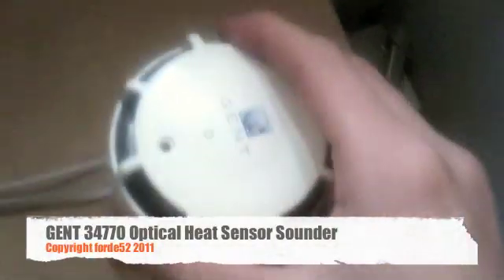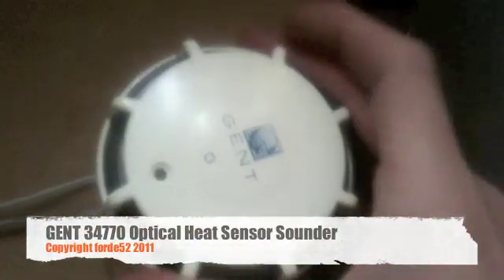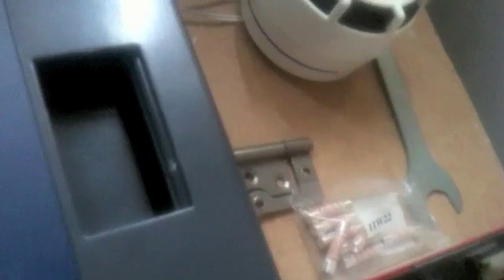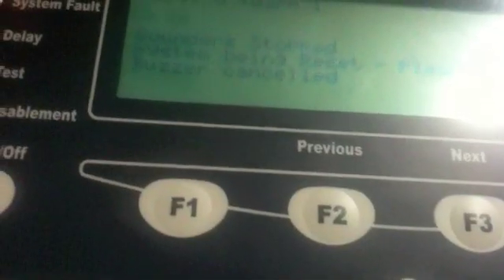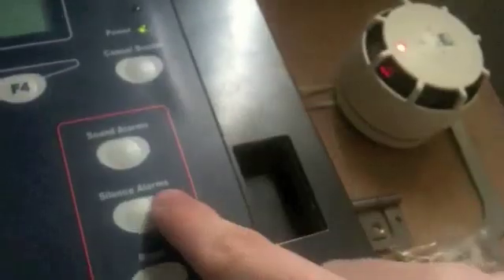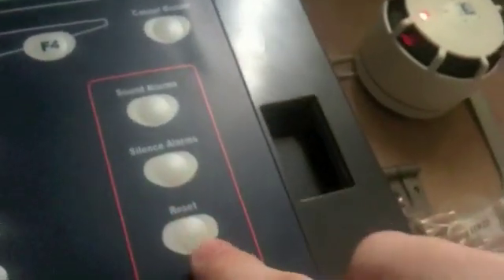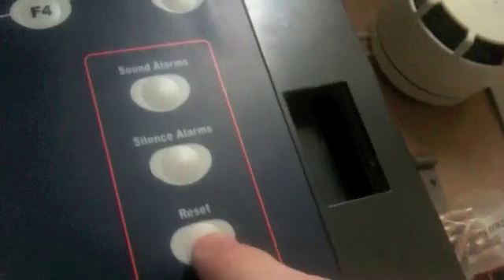GENT 34770 Optical Heat Sensor Sounder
I have just got my GENT 34770 Optical Heat Sensor Sounder, so i hook it up to my vigilon to test for you!